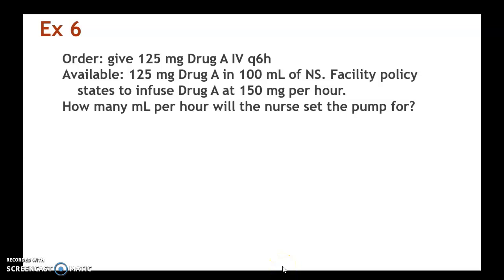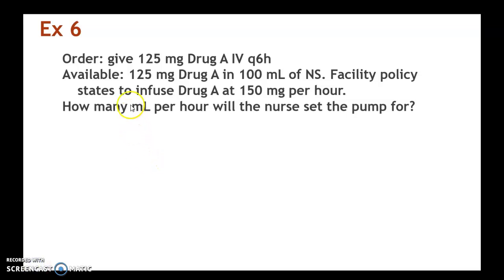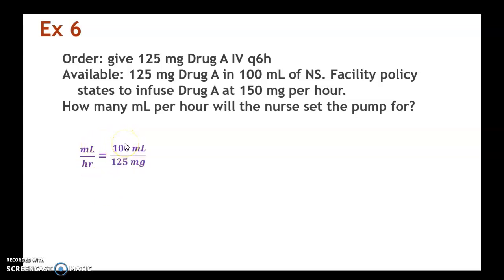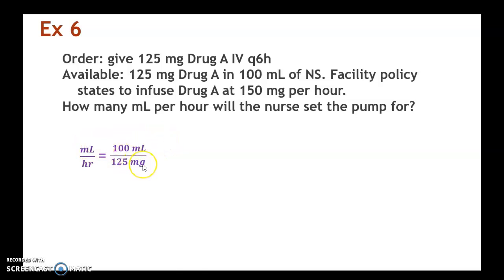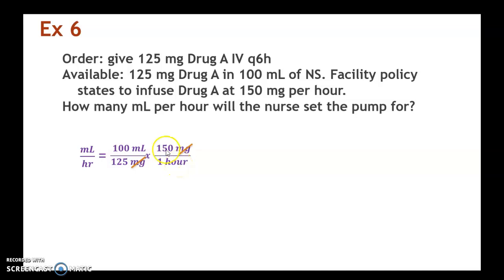MHC Ch9 Ex 6